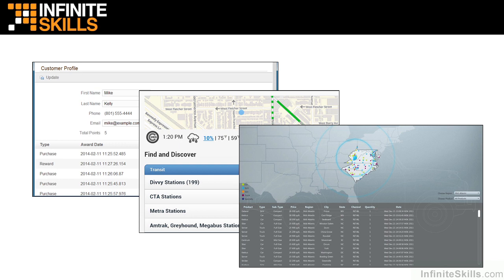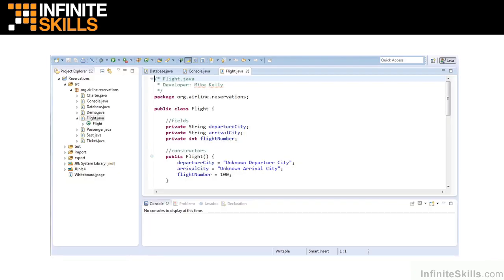Java 8 Tutorial | Introduction To Java 8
Want all of our free Java training videos? Visit our Learning Library, which features all of our training courses and tutorials

More details on this Java 8 training can be seen This clip is one example from the complete course. For more free Java tutorials please visit our main website. YouTube